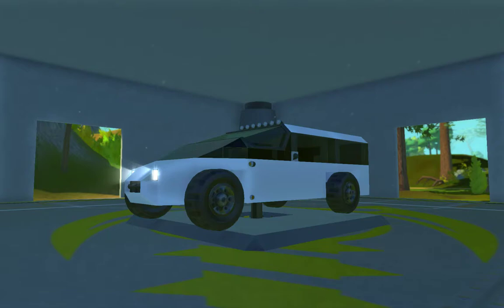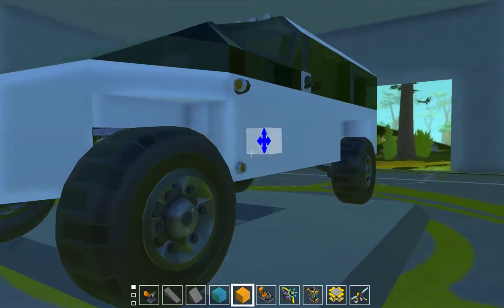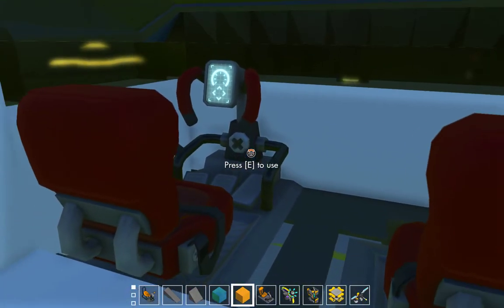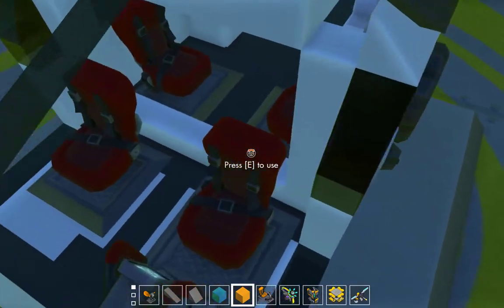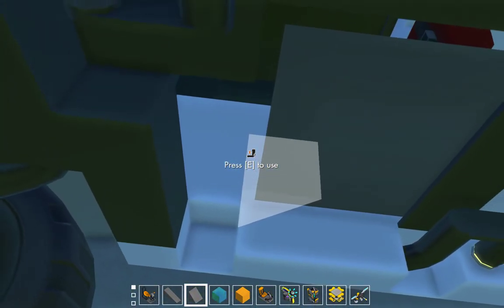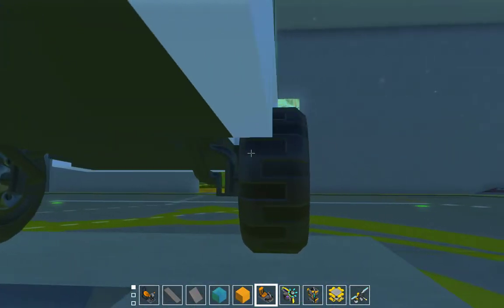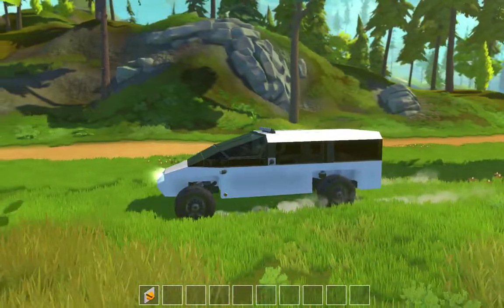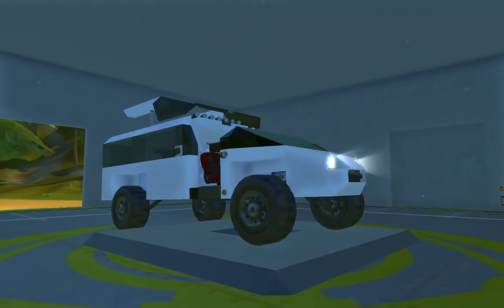Scrap Mechanic | Concept Van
Note: I have realized that the "static" in the background is from the game, not my mic.

[My PC

12GB RAM
EVGA Nvidia Geforce GTX780
Corsair CX600M
Asus P8H61 R2.0
Gigabyte GC-WB867D-I
ST1000DM010-2EP102
WDC WD10EZEX-00WN4AO

Fanatec GT2
Dell RT7D20
Souris Gaming BWG66
SONY CUH-ZCT1U (with TrueFire-FLEX)
Logitech c270